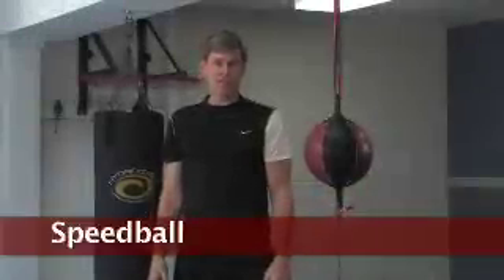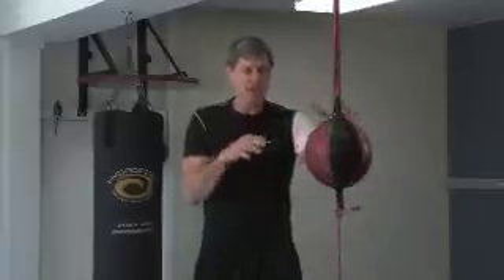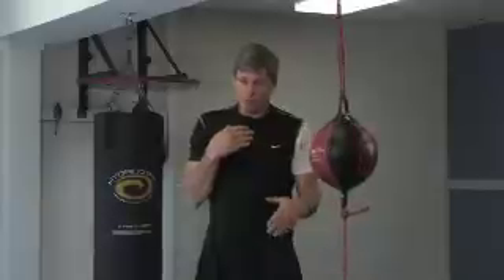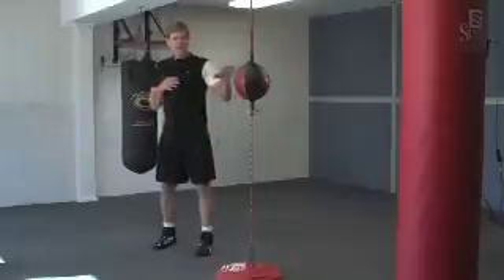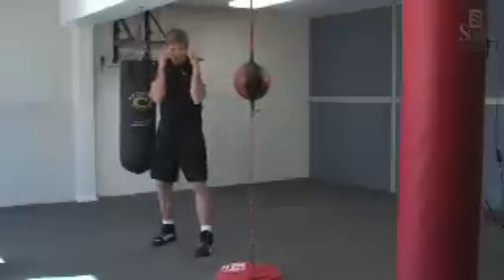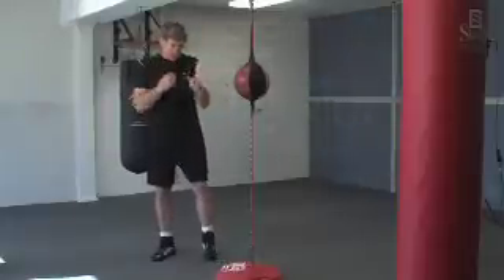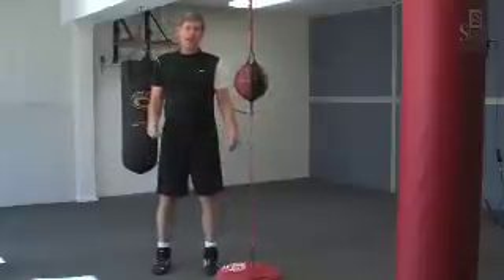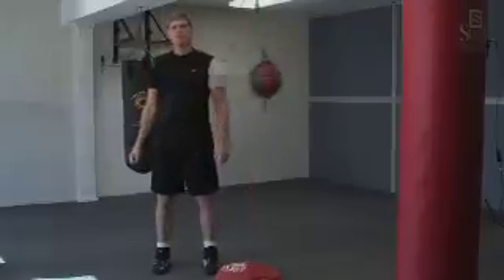The Ultimate Bag & Ab Workout, Show Me How Videos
The Ultimate Bag Workout

Speed bag, Heavy Bag, Double End Striking Bag plus
Focus Pads, Jump Rope, Ab Work and Stretching

Workout like a professional fighter

•Warm up
•Bob and weave
•Jump Rope
•Stretch
•How to execute
-Jab, Cross, Reverse Punch, Hook and Upper Cut
-Front Kick, Round Kick, Side Kick
-Elbow and Knee Strikes
•How to practice strikes and combinations on
-Heavy Bag
-Speed Bag
-Double end Bag
-Focus Pads
•Cool Down
•Flexibility exercises aimed at long term gains
Your Host: Thomas Aquinas Fox M.S.

Exercise Physiologist; NFL Fitness Consultant;
NHL and MLS Nutrition Consultant,
Health Education Consultant, Author; Black Belt
Stevensville, Maryland

Tom Fox holds a Masters degree in Exercise Physiology from the University of Maryland. He has served as assistant strength coach and martial arts consultant for the NFL's Washington Redskins, flexibility consultant for the NFL's Seattle Seahawks and nutritional consultant for both the NHL's Washington Capitals and the MLS's D.C. United Soccer team. Mr. Fox is the author of a book titled "The Logical Approach to Diet and Weight Control".

Tom is the founder of the Kent Island Martial Arts Center, which provides a variety of mixed martial arts programs. A former professional kick boxer and master instructor, He has trained numerous Olympic and professional athletes, including members of the Washington Redskins Football team.

Mr. Fox is a professor at Chesapeake College and president of Capital Sports Consultants, LLC, an organization, which provides a variety of health related education, coaching and training services.

*This is an excerpt fomr the entire video